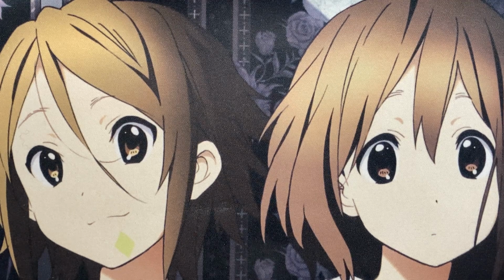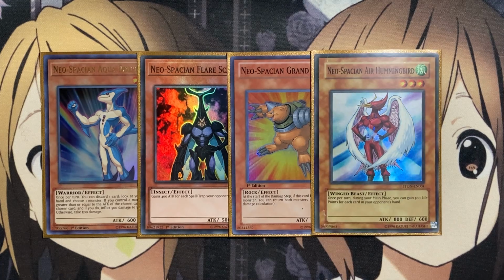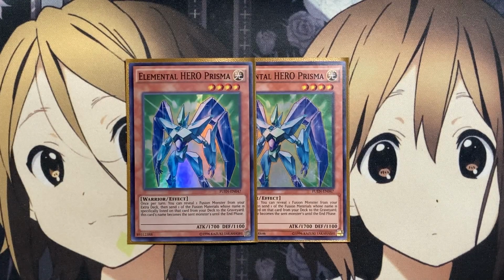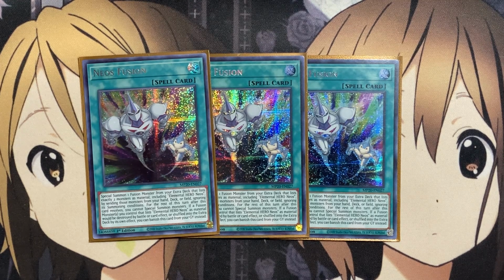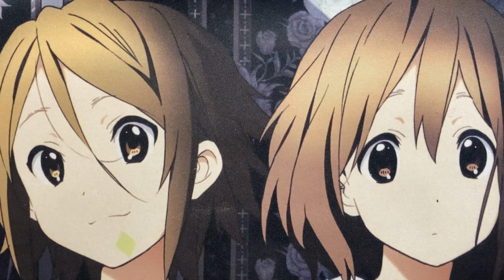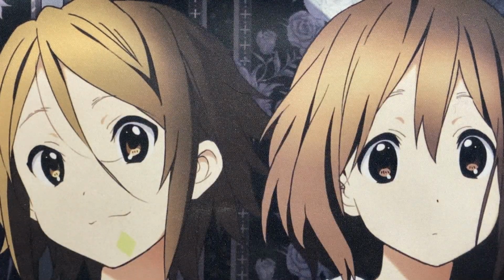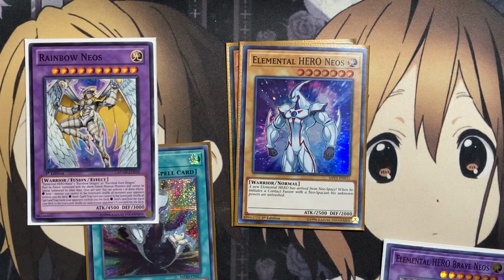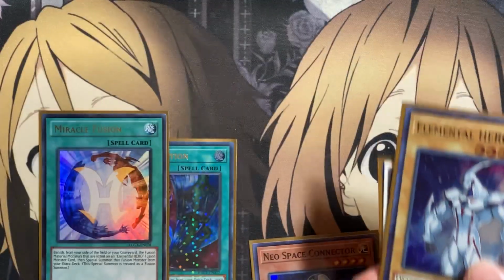My Neo Spacian Yugioh Deck Profile for March 2024